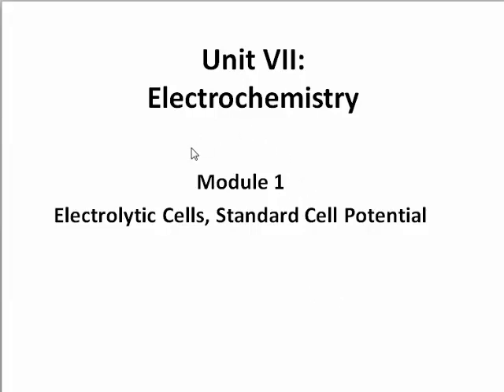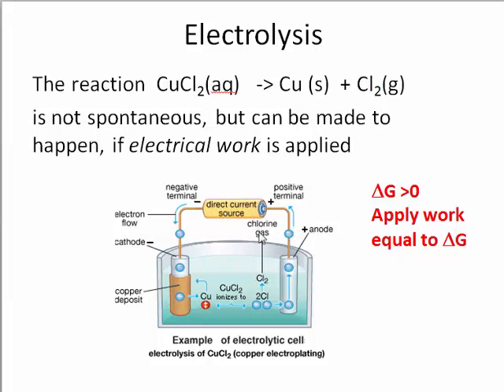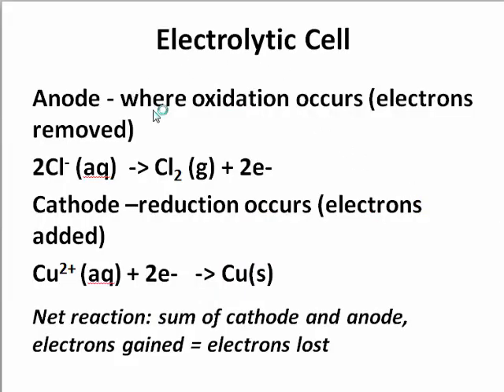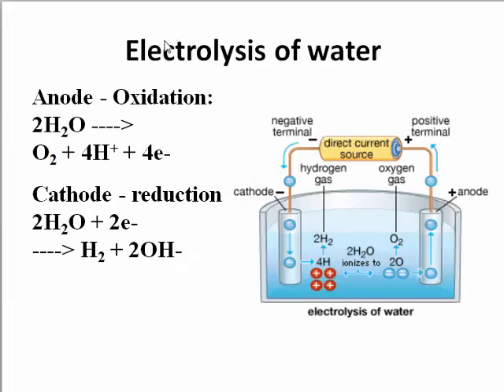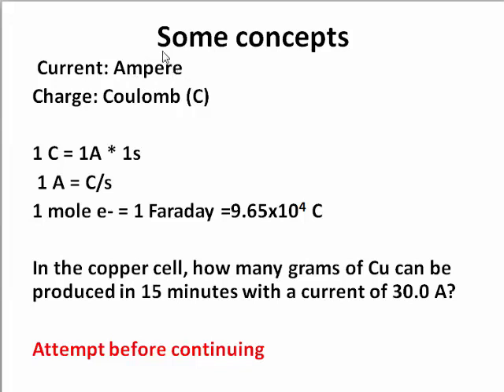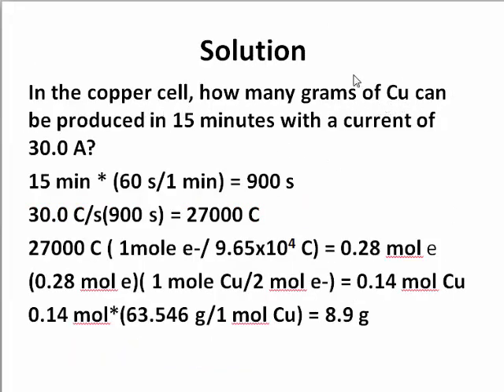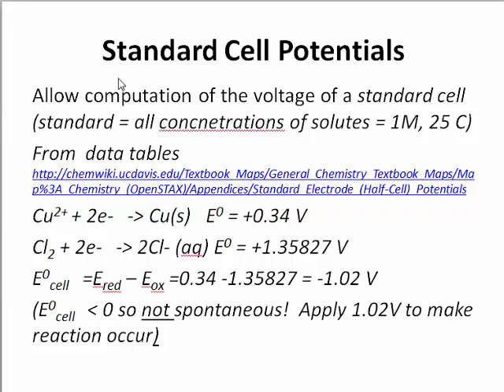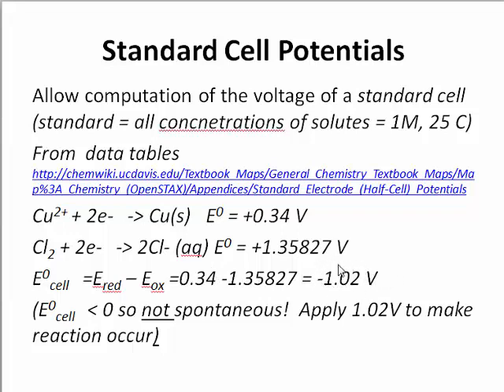lec 7 1